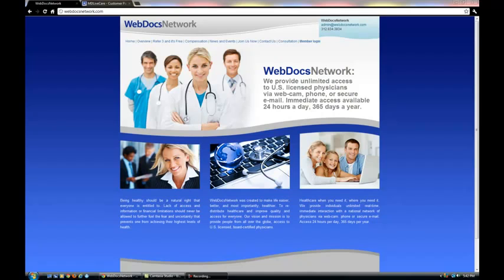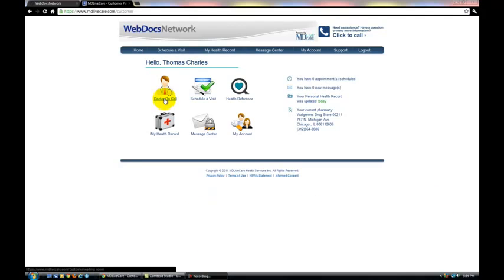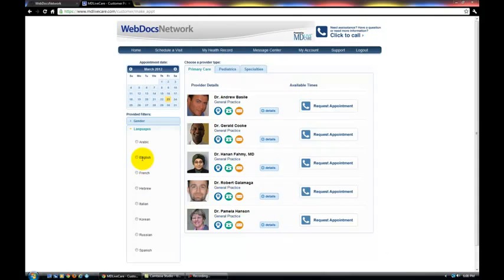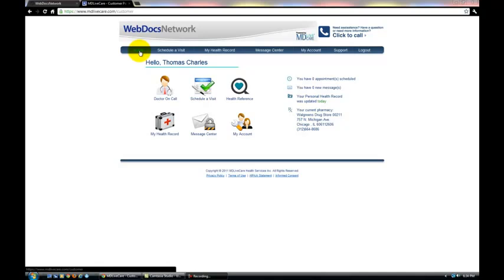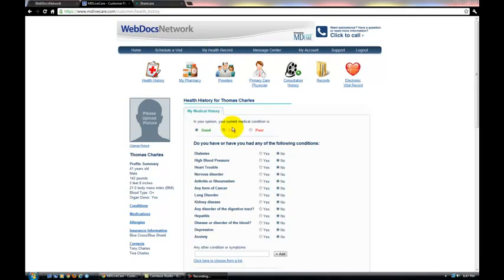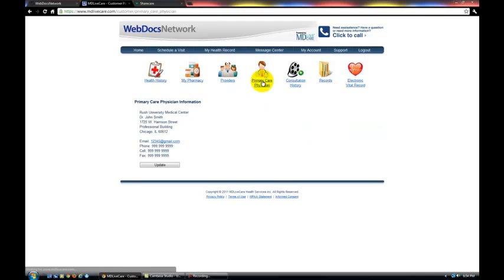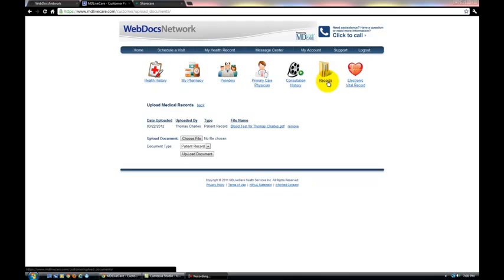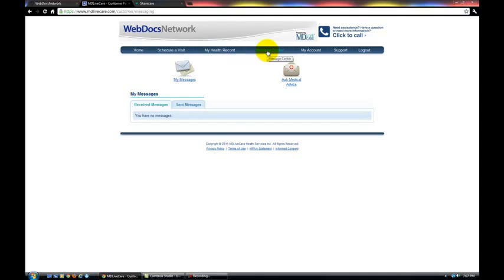Doctors Portal Video - WebDocsNetwork